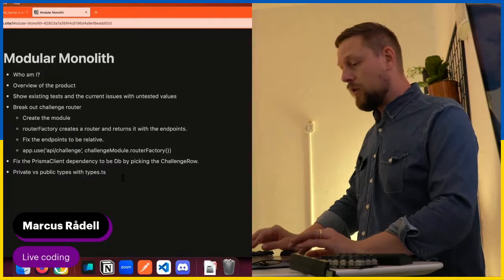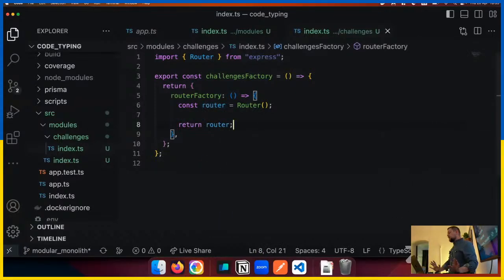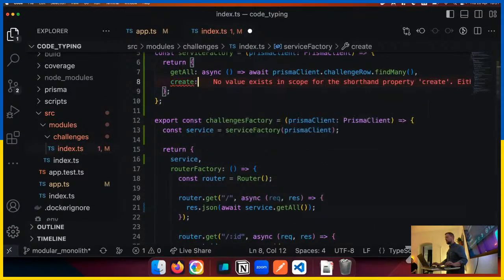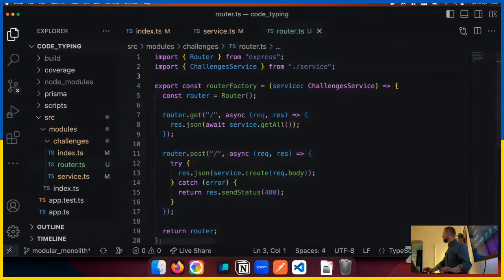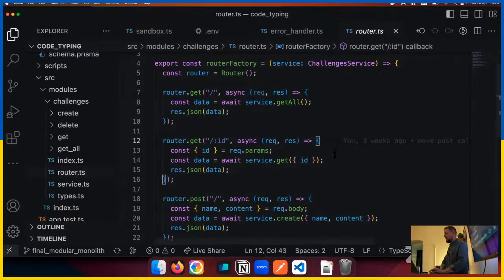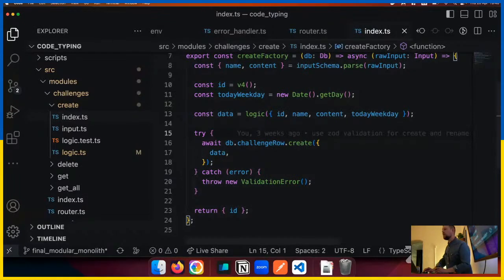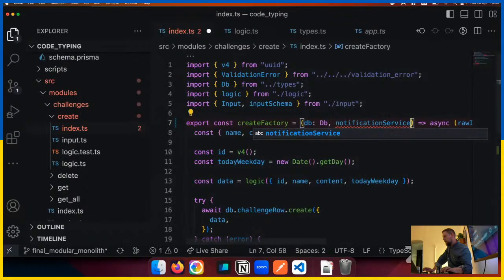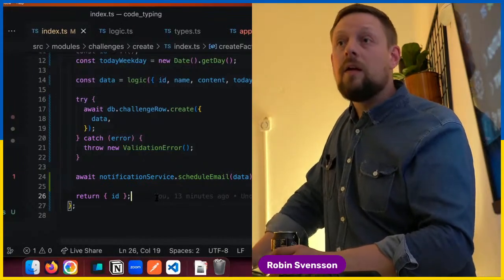FreeCode - Marcus Rådell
Marcus live coding in TypeScript